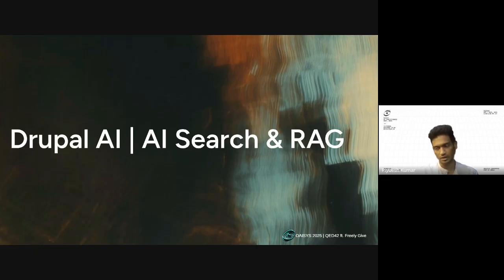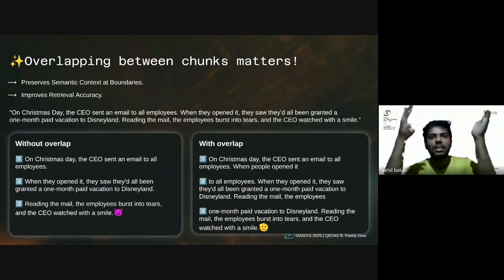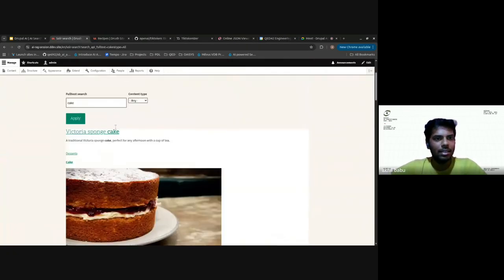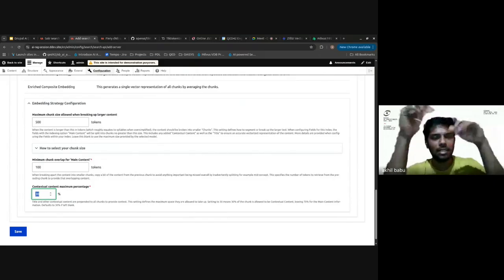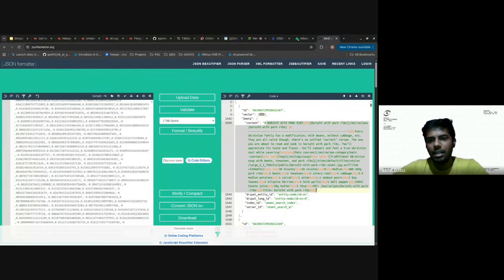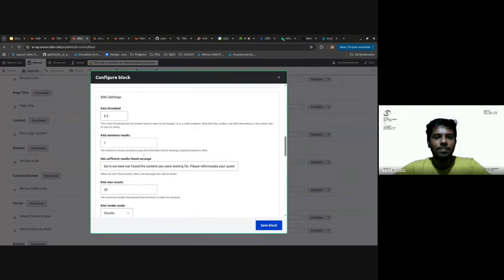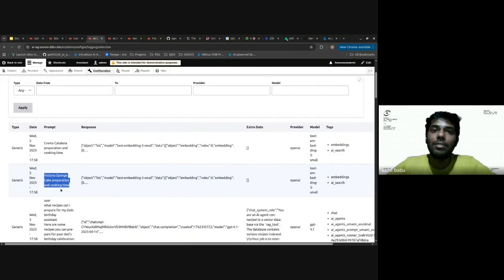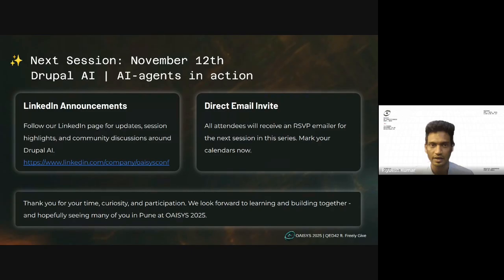Drupal AI | AI Search & RAG — From Keywords to Meaning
The next session in the Drupal AI Awareness Series focuses on AI Search and RAG, moving from keyword search to semantic, meaning-driven discovery in Drupal.

This walkthrough features a live setup using the AI Search module and Milvus, showing how conversational search helps users find what they mean, not just what they type. It demonstrates how to set up Milvus, connect it to Drupal, index content into vector embeddings, tune chunk sizes and retrieval thresholds, and build a chat-like interface for semantic Q&A.

For anyone improving search relevance, exploring RAG workflows, or experimenting with vector databases in Drupal, this session is a practical guide to building smarter search.

Want to showcase your work? Submit a Show & Tell